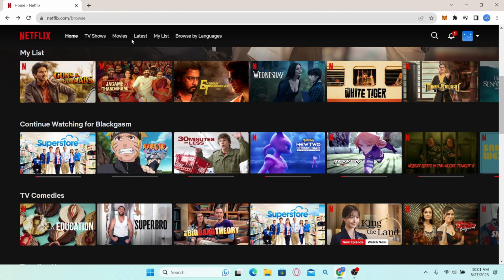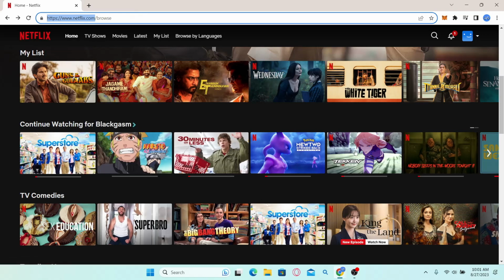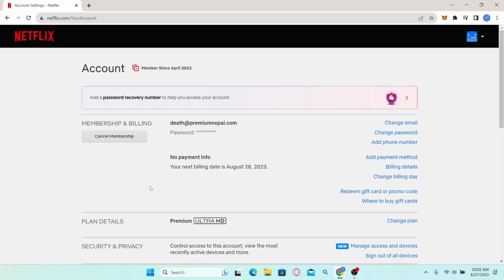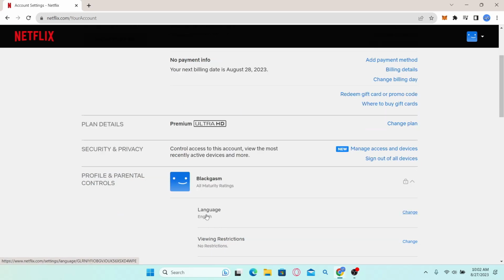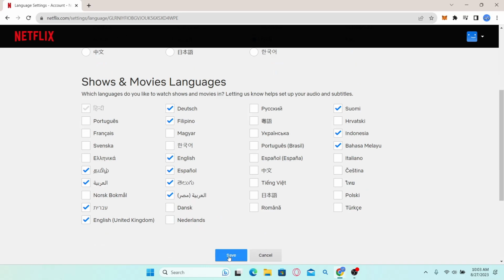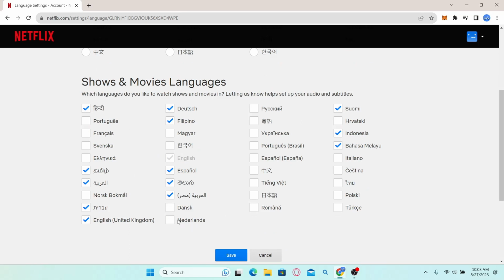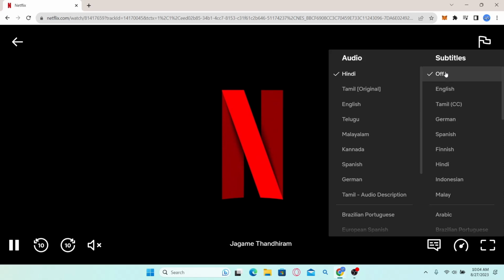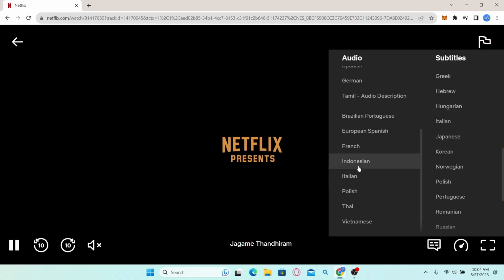How to Change Language on Netflix 2023? Change Netflix Language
Want to enjoy your favorite content in a different language? Learn how to change the language settings on Netflix to enhance your streaming experience. In this tutorial, we'll guide you through the steps to easily switch languages for subtitles, audio, and interface. Watch now to discover how to customize your language preferences on Netflix!